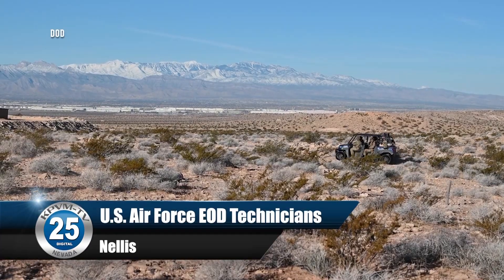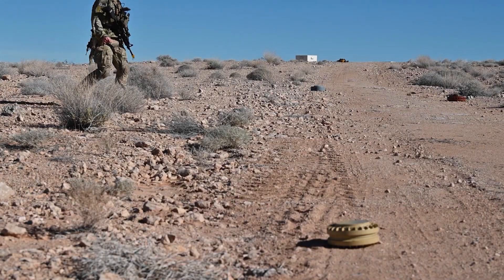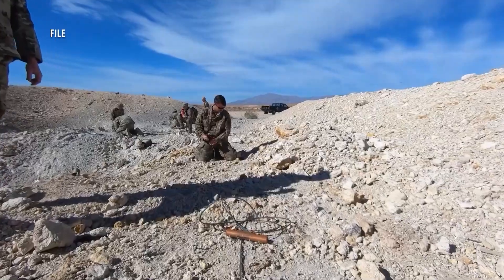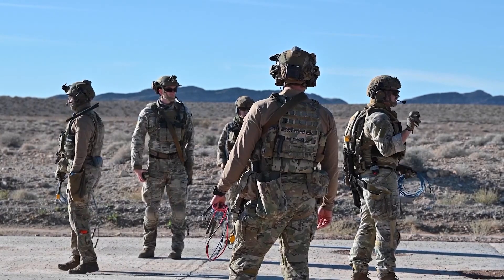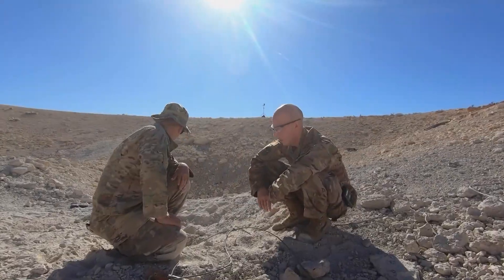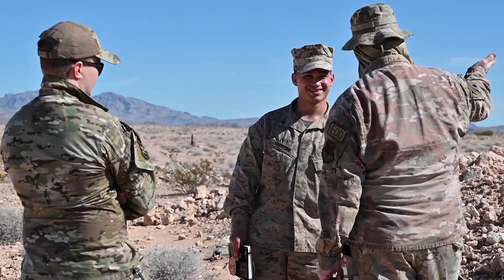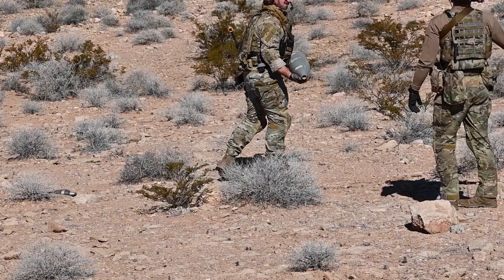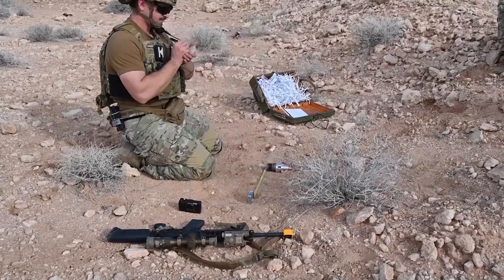08/06/2024 Nellis AFB Conducts EOD Day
Clark and Nye Counties are safely sandwiched between Nellis Air Force Base and The Nevada National Security Site, which act as two of the most powerful places across the globe.  News 25 Las Vegas Correspondent Maria Centers now joins us from Nellis, about a freshly finished training exercise.

📺 **KPVM TV Channel 25 News - Your Ultimate Source for Local News and Entertainment! **

📡 Stay in the loop with the latest news, events, and entertainment in your area with KPVM TV Channel 25 News. From breaking stories to in-depth reports, we've got you covered! 🎥

Share your thoughts on local events, discuss the latest news, and connect with fellow viewers.

📺 Can't catch us on TV? Don't miss a moment of the action.

🎥 Missed a broadcast? No worries! Visit our YouTube for our video archives and highlights of our most compelling stories.

👥 Thank you for being part of the KPVM family. Together, let's stay informed and connected!